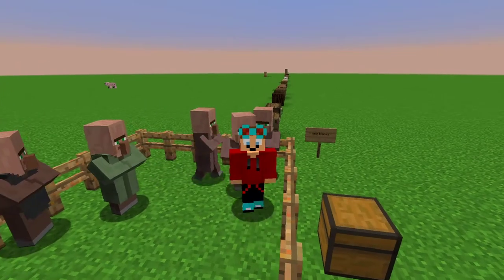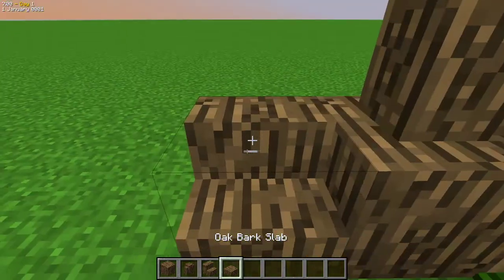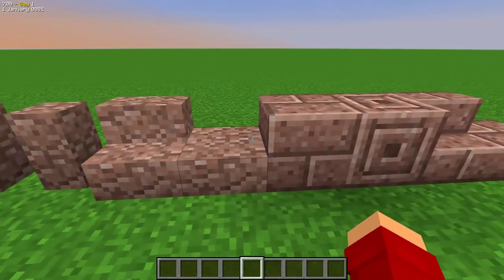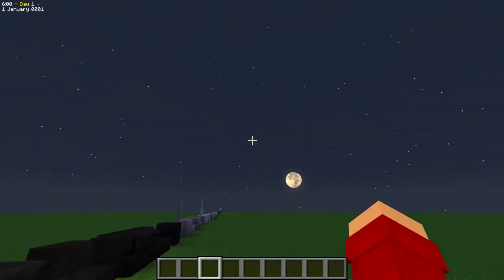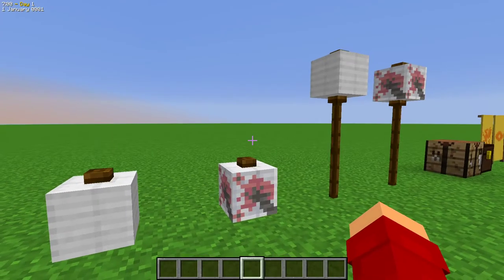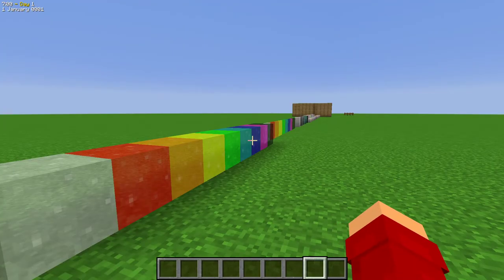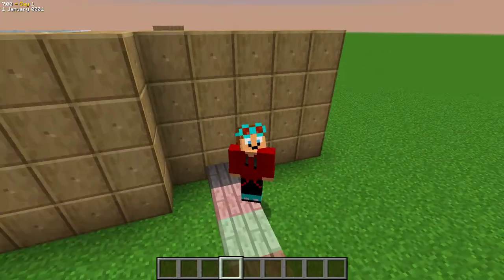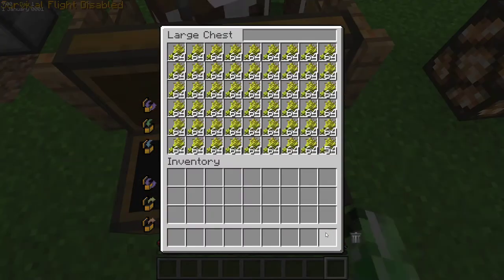Quark Mod Review (Ep2)